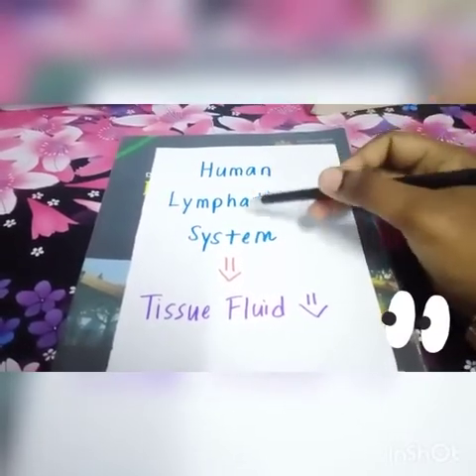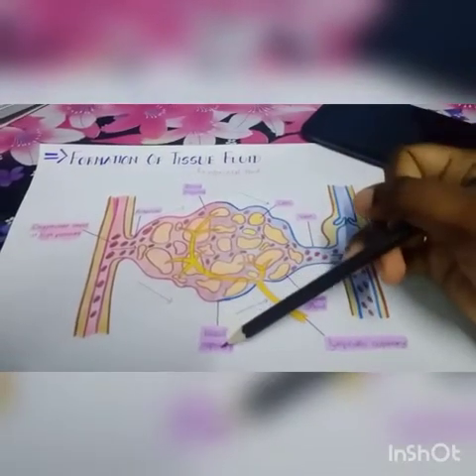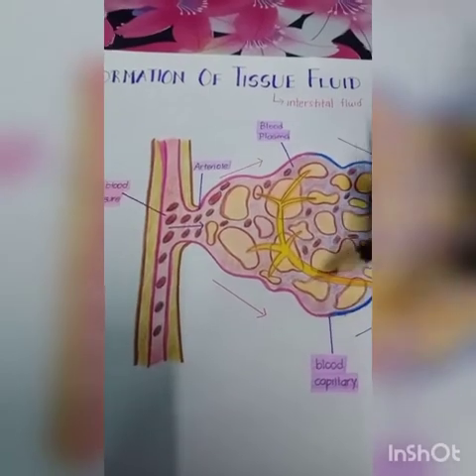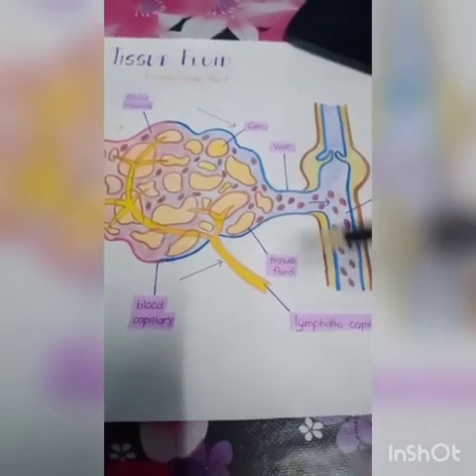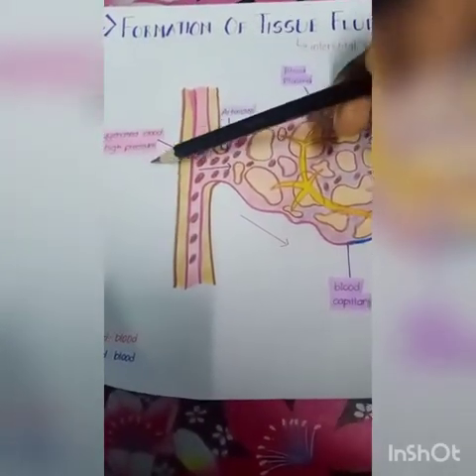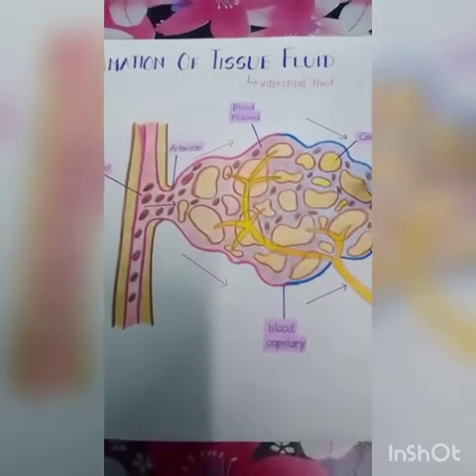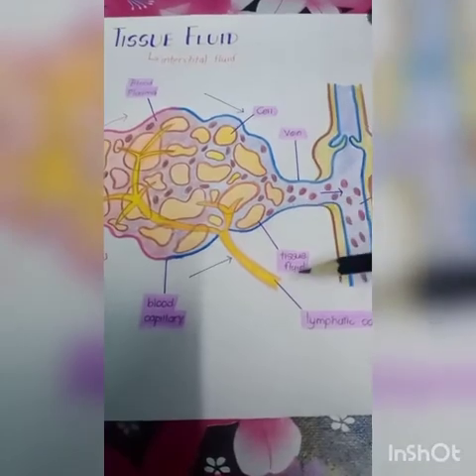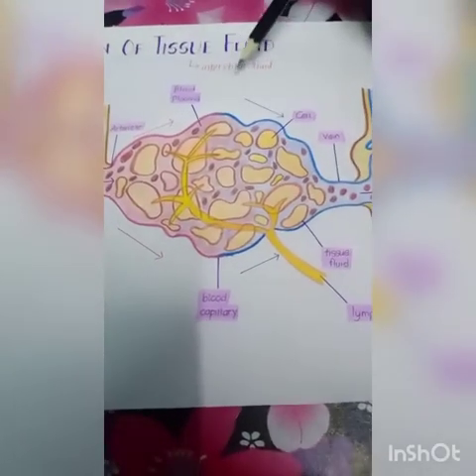LYMPHATIC SYSTEM BIOLOGY FORM 4 CHAPTER 10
This video is presented by Gothai a/p Baskar from 5 Science SMK Sentosa, Kampar,Perak. It is about the structure and contents of Lymphatic System in human body.